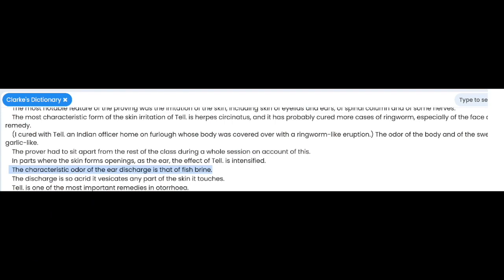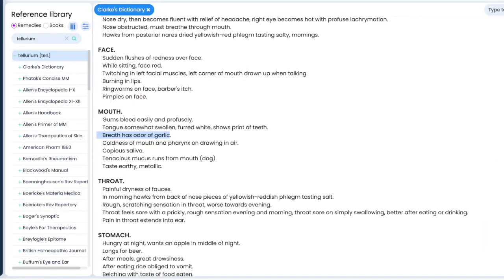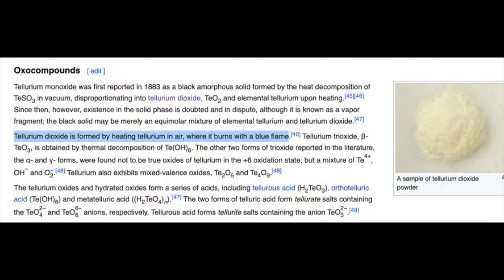RUBRIC TO SOURCE 1 - TELLURIUM AND AMPHISBAENA BY DR.DIVYA CHHABRA (FOR VIEWING)